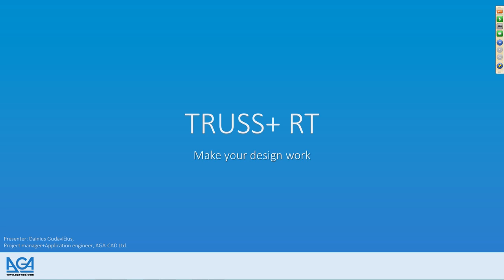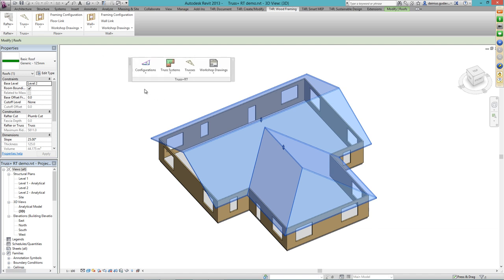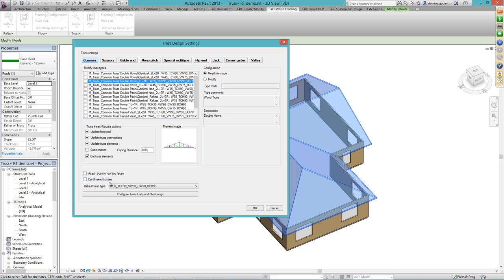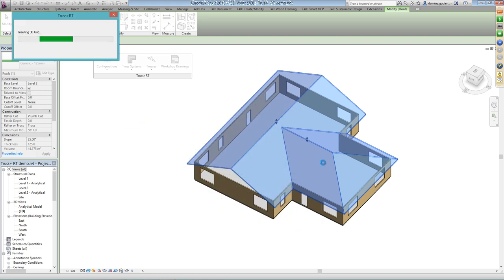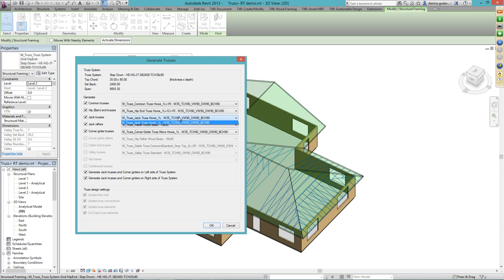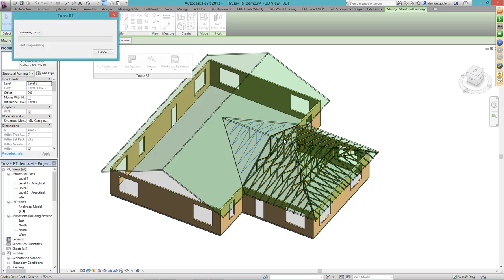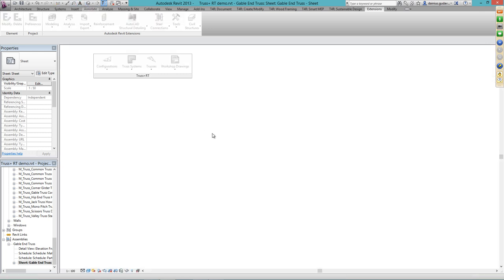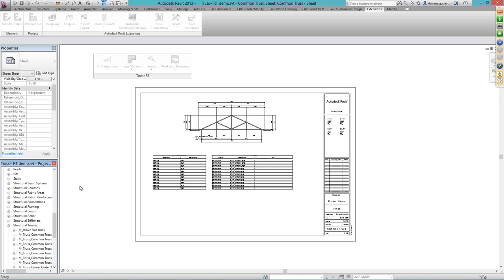Truss+ RT Webinar - New Way to design your Trusses in Revit®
Truss+ RT — A framing tool developed by AGACAD for fast and versatile truss design in Autodesk® Revit®.

AGACAD Wood Framing and Metal Framing BIM Solutions make your job in Autodesk Revit much simpler, much less stressful, and way faster. It’s easy to distribute hardware and fastener details, manage openings and connections, find clashes, and add, modify, or mark just the right elements or parameters en masse. Frames dynamically update and adapt if modifications are made, ensuring that shop drawings and cut lists are always accurate.

Hosted by: AGACAD's Dainius Gudavičius | Project Manager, Application Engineer